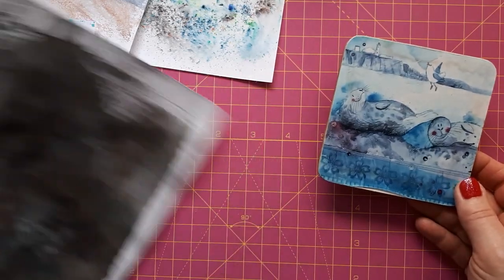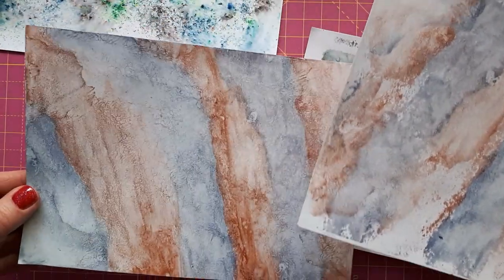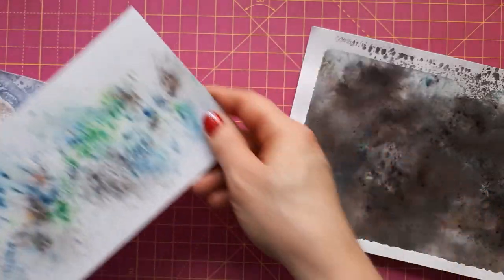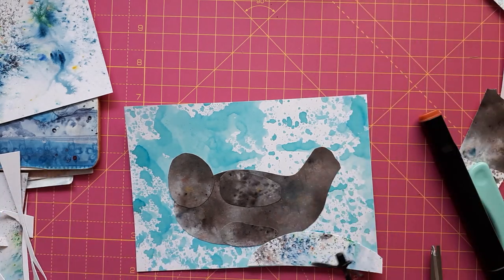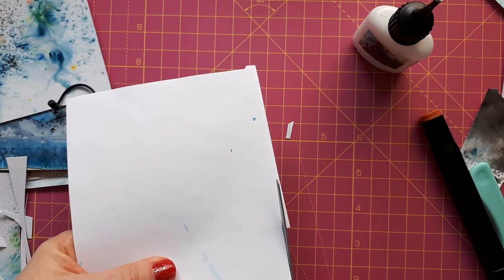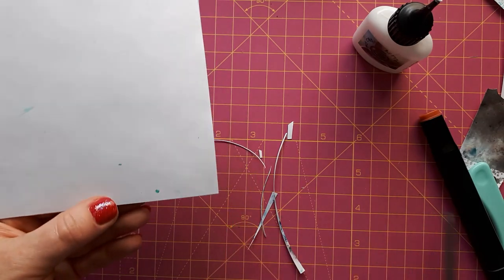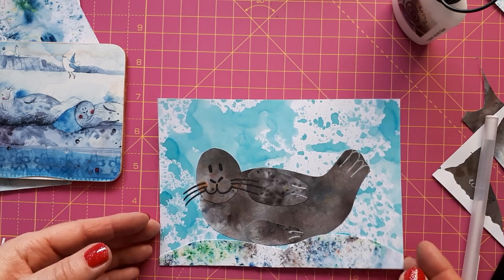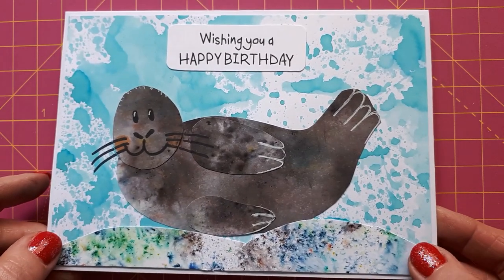QUICK & EASY CARD using backgrounds from my stash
In this video I create a very quick and easy card by cutting some inked backgrounds from my stash to shape a seal and some rocks and then drawing on the cut images.